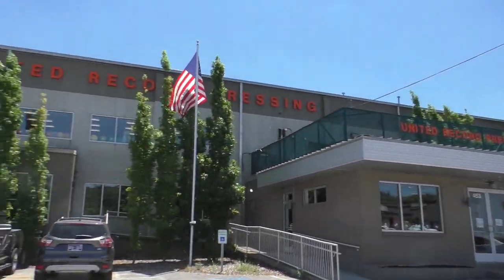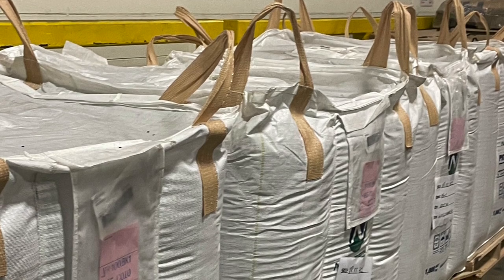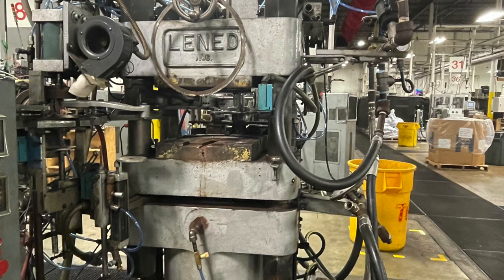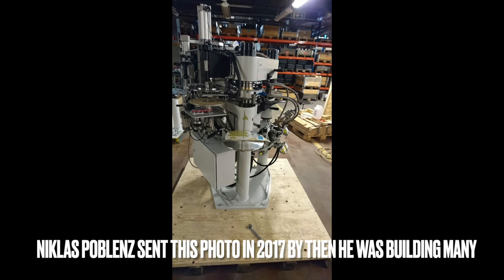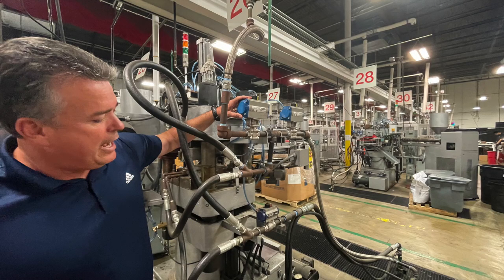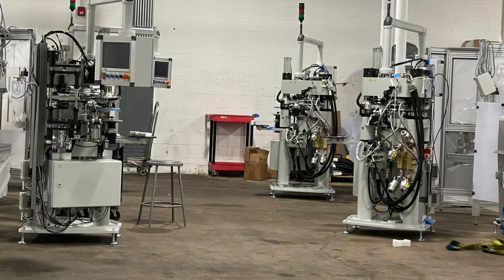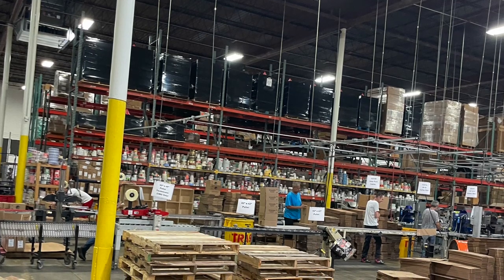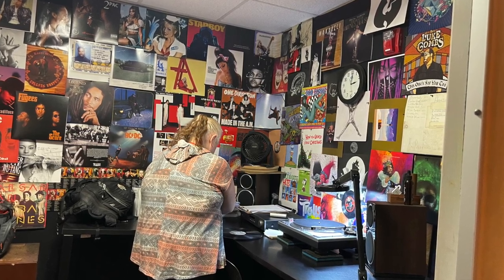United Record Pressing, Nashville—Pictorial Tour With Narration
TrackingAngle snuck away for a tour of United Record Pressing during the recent Making Vinyl event in Nashville. CEO Mark Michaels and Matt Lindsey, who is overseeing the pressing plant's major infrastructure upgrade and increased pressing capacity guided the tour. URP will eventually have 100 presses up and running—a combination of newly updated Lened and SMT presses plus 48 new Pheenix Alpha presses, some of which have already been delivered and installed. Because the work is ongoing, Michaels preferred we take only still photos for this tour but later this summer when most of the work is complete we'll be back for a video tour. The total plant upgrade from boilers to cooling towers to the new building 3 press floor plus Mr. Lindsey's experience overseeing Sony's Blu-ray disc production—aspects of which have been incorporated into URP's vinyl manufacturing should help URP to press world-class vinyl, which the big press increase will certainly help alleviate the worldwide pressing capacity problem. We left the tour optimistic!